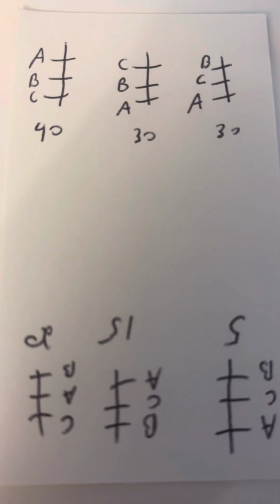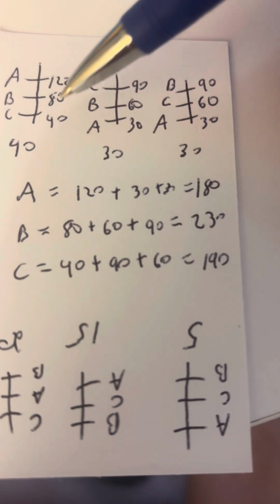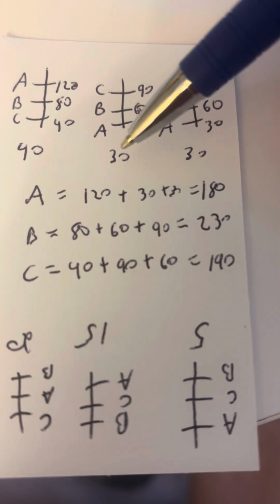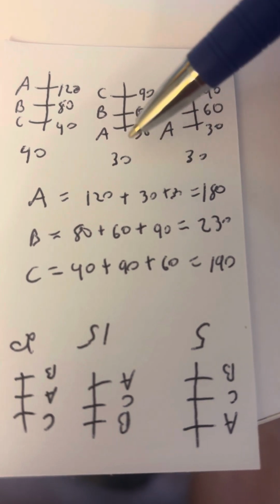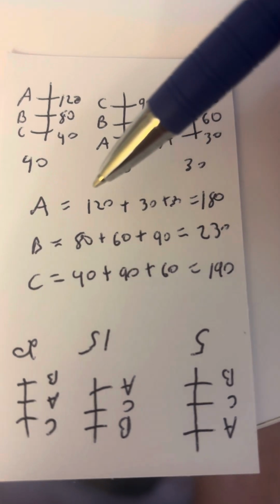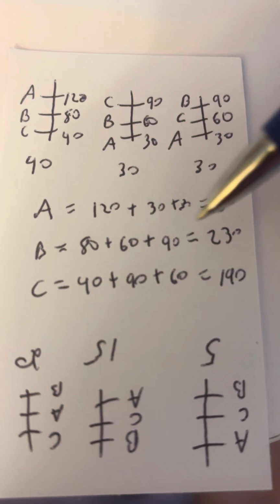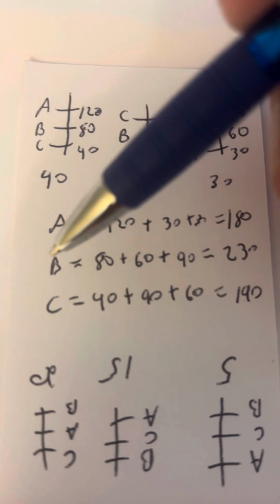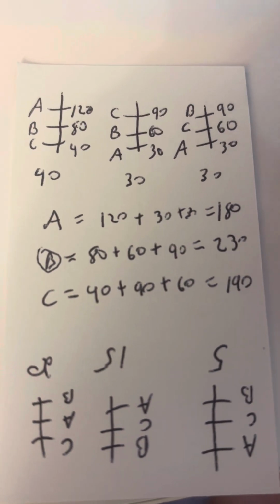Election Theory (Episode 2)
In this video, Dr. Mueller discusses the Borda Count method as an alternative to plurality voting.